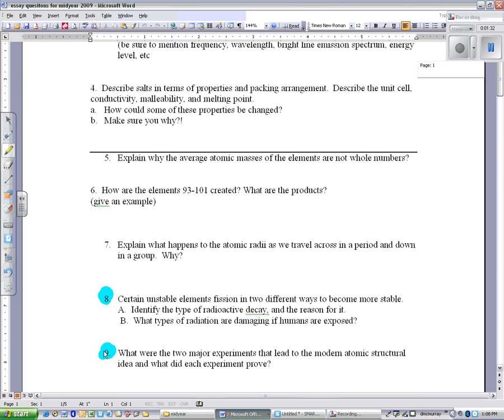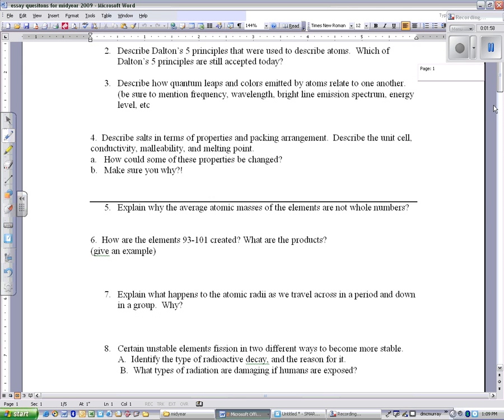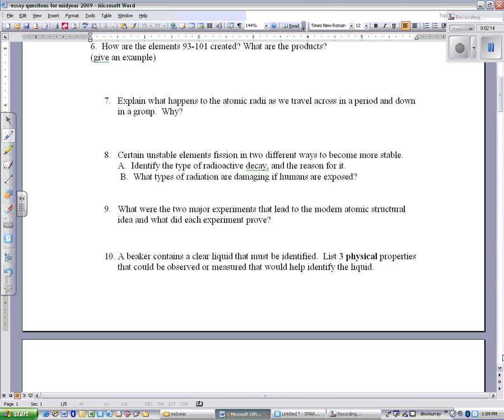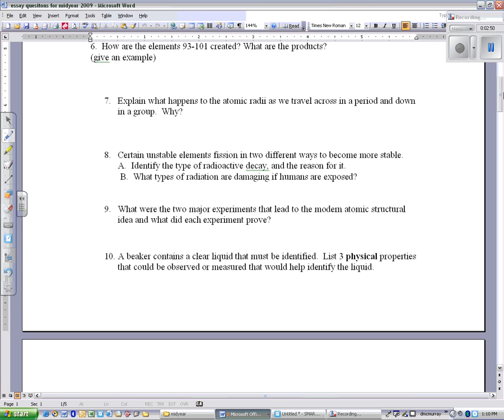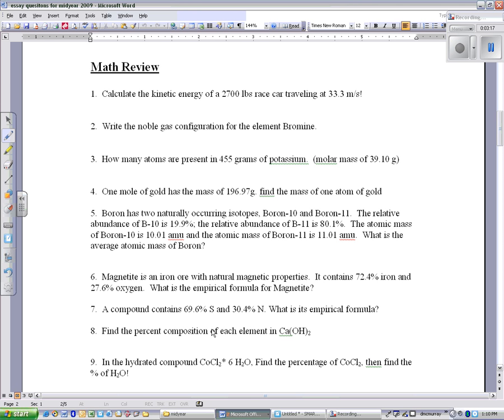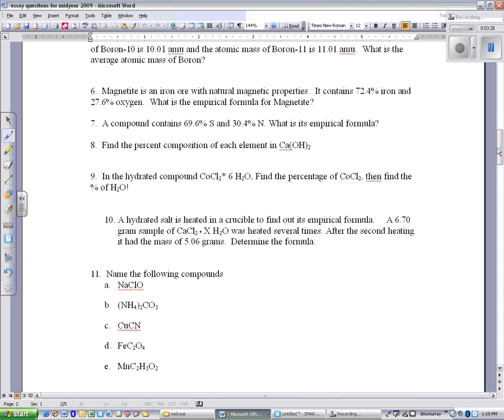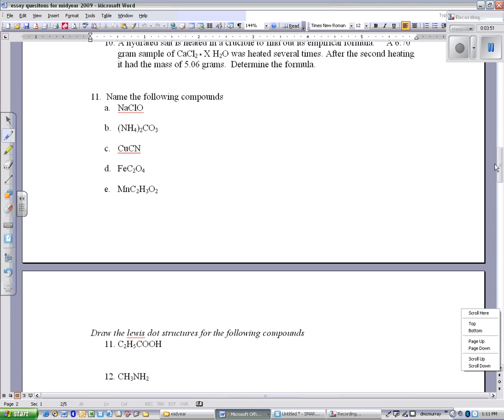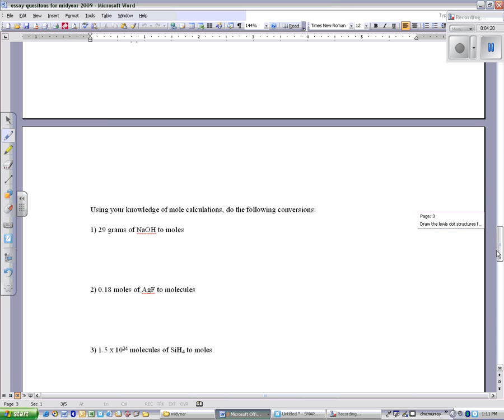midyear review discussion